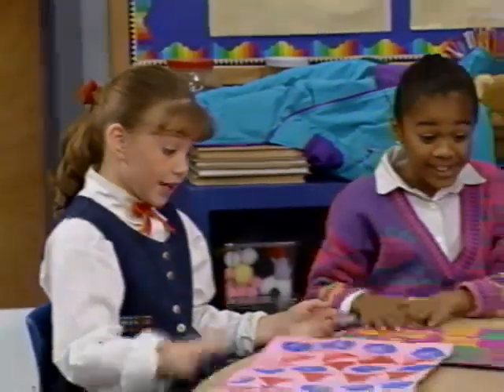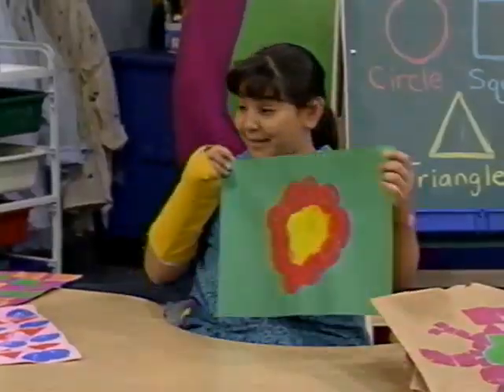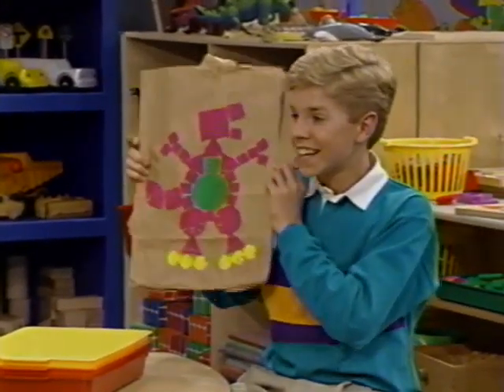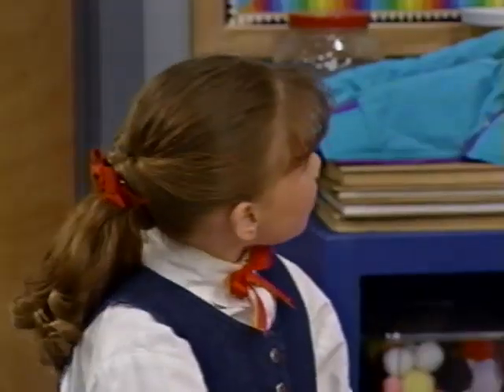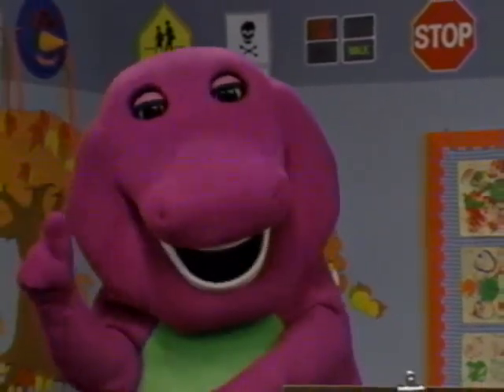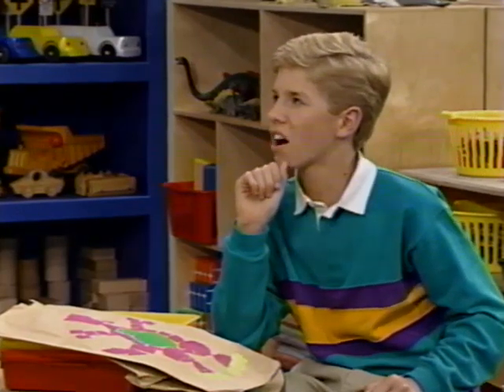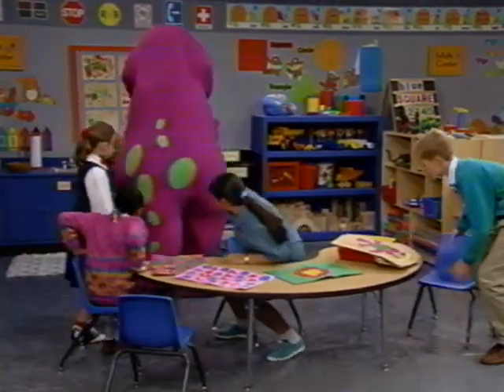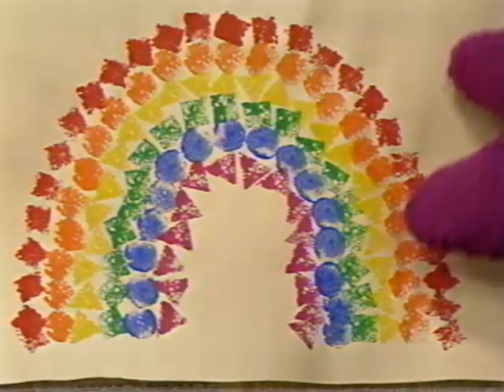Red, Blue and Circles Too! (All Versions) Part 6